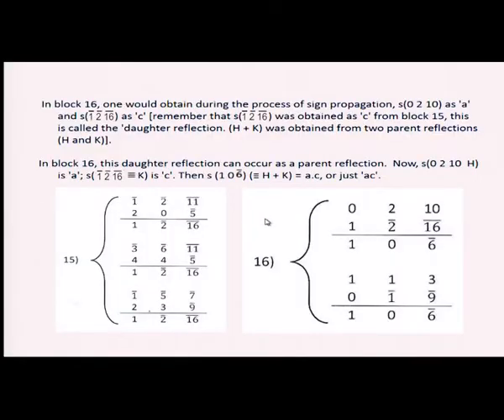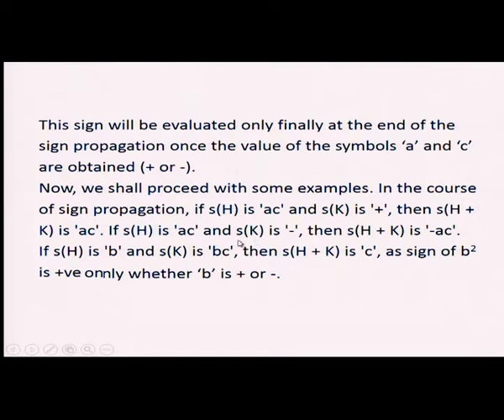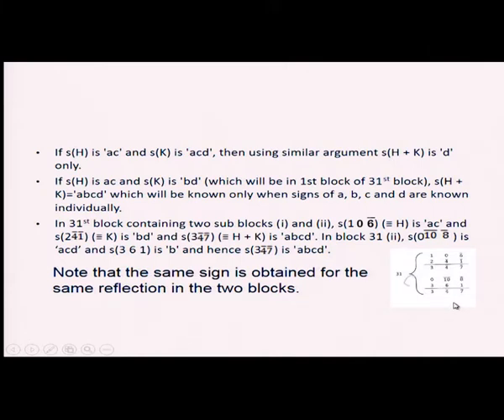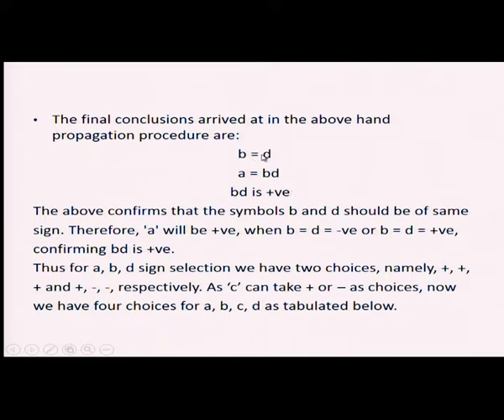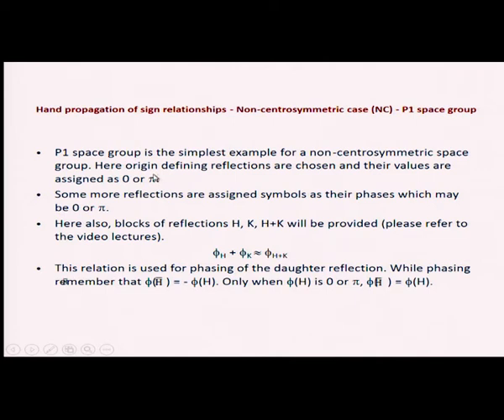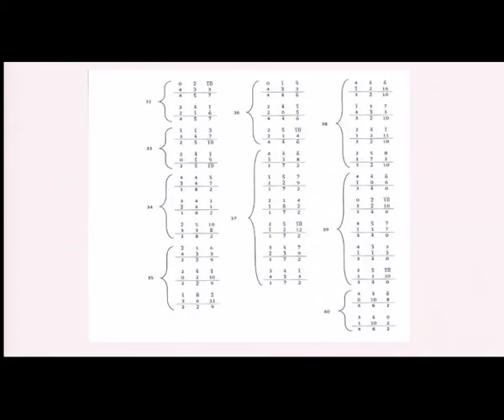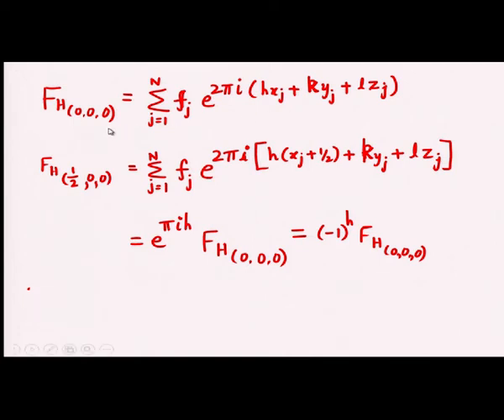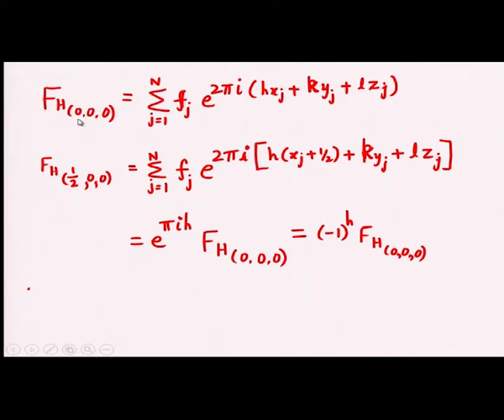Hand Propagation Direct Methods Centrosymmetric Case ch10sp swayamprabha a